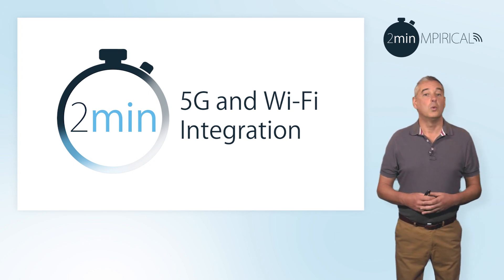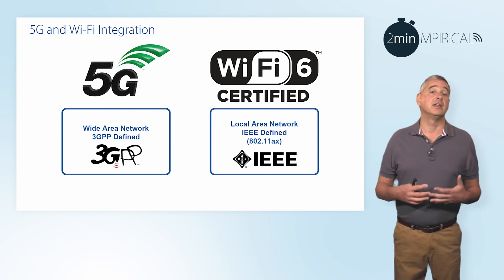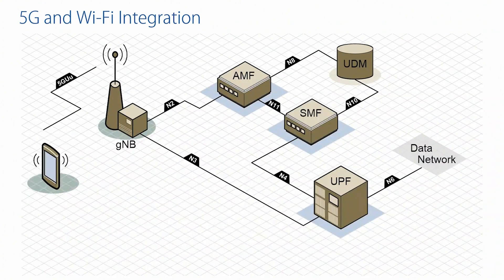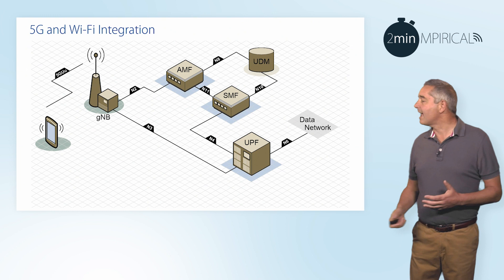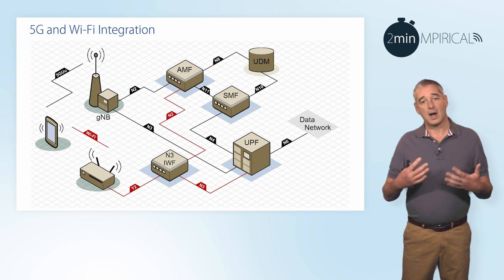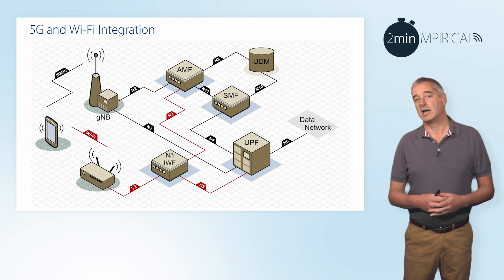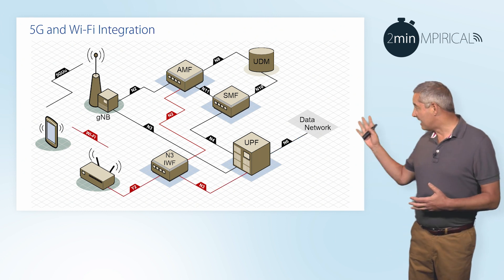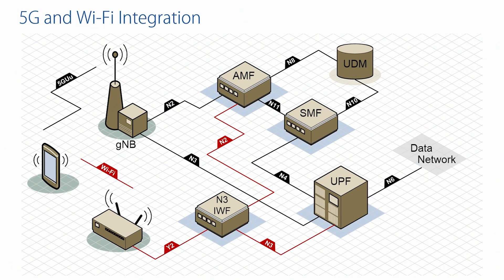5G and Wi-Fi Integration - Mpirical